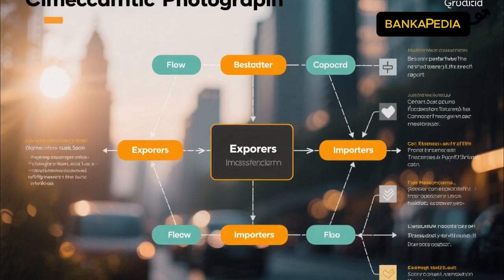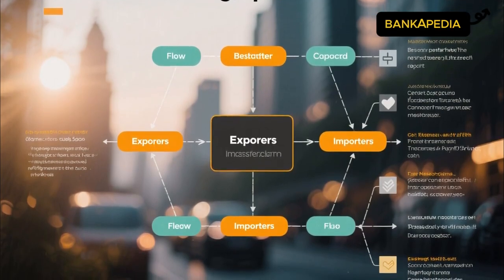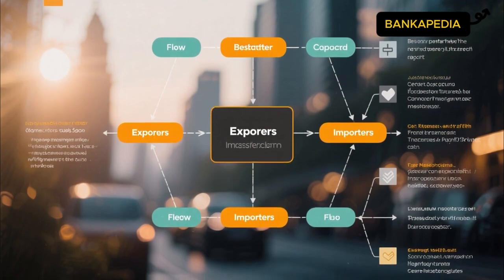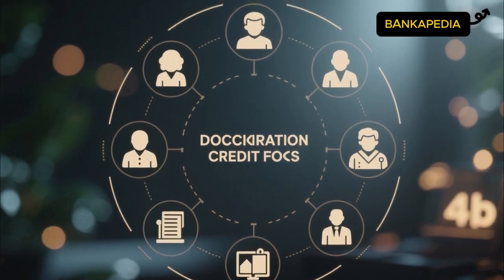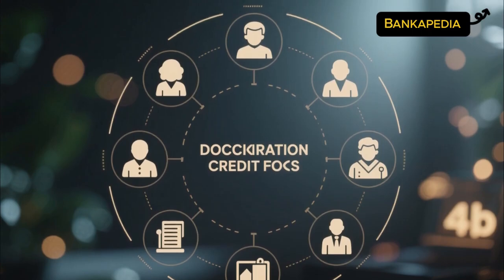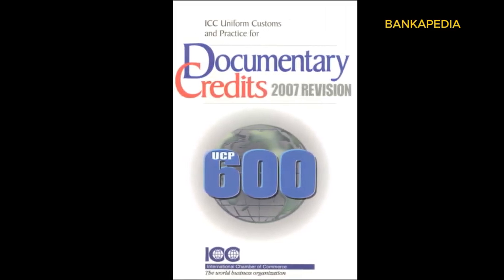UCP 600 Article 17 - Original Documents and Copies